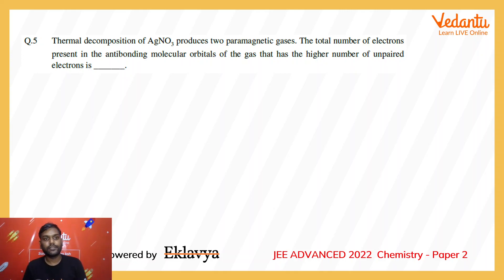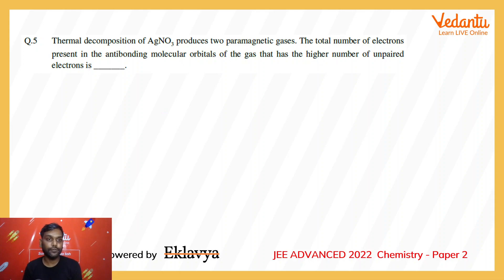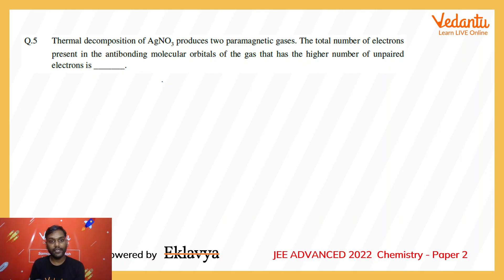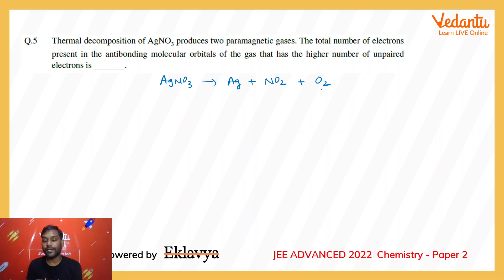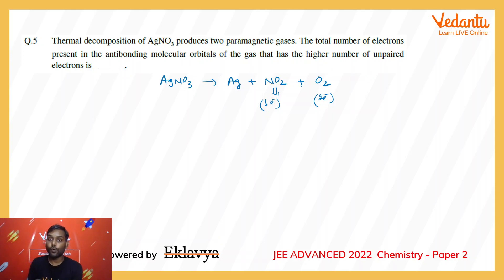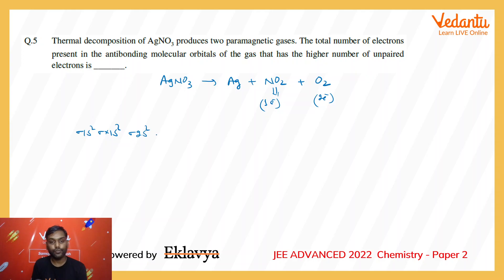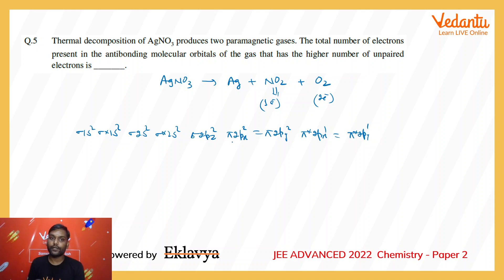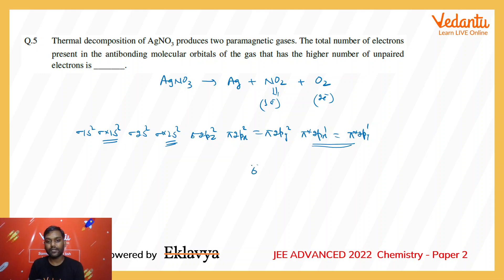JEE ADVANCED 2022 Paper 2 Chemistry Q5 Single_Digit Answer 6 Chemical bonding MOT Rajeev Kumar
✅ Session PDF for "JEE ADVANCED 2022 Paper 2 Chemistry Q5 Single_Digit Answer 6 Chemical bonding MOT Rajeev Kumar " ➡️
➡️Thermal decomposition of AgNO3 produces two paramagnetic gases. The total number of electrons present in the antibonding molecular orbitals of the gas that has the higher number of unpaired electrons is _______.